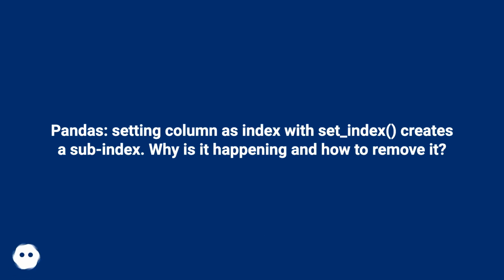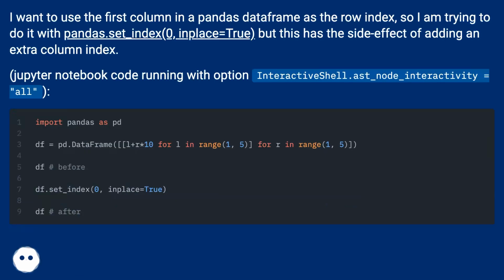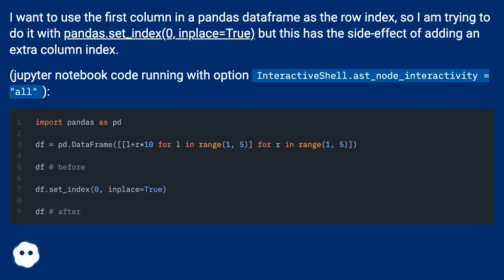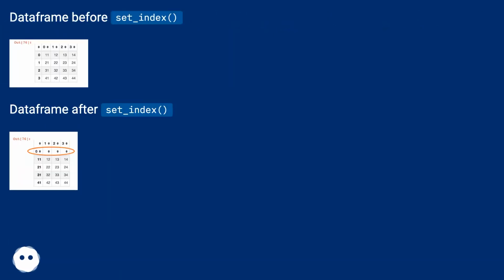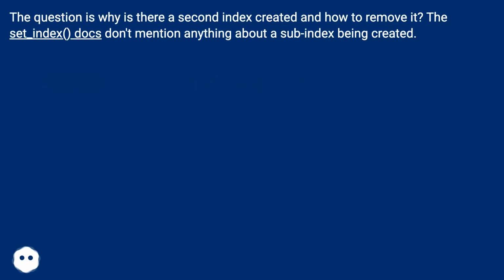Pandas: setting column as index with set_index() creates a sub-index. Why is it happening and how...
Chapters
00:00 Pandas: Setting Column As Index With Set_index() Creates A Sub-Index. Why Is It Happening And How To
00:51 Accepted Answer Score 3
01:11 Thank you